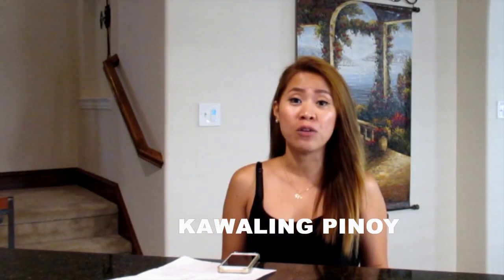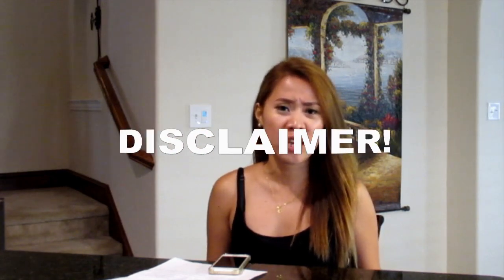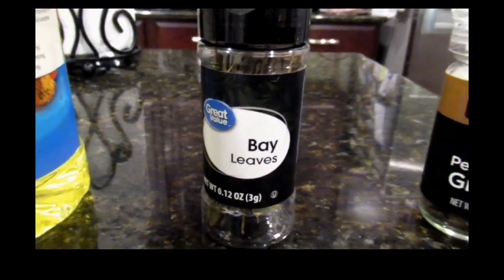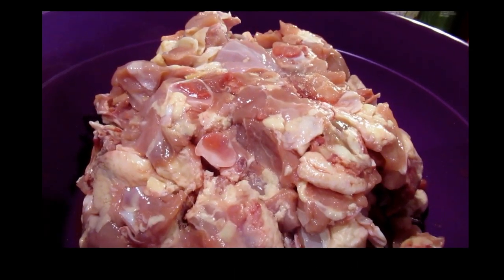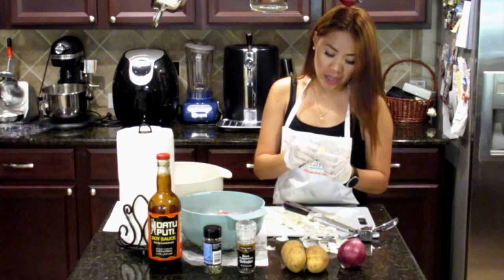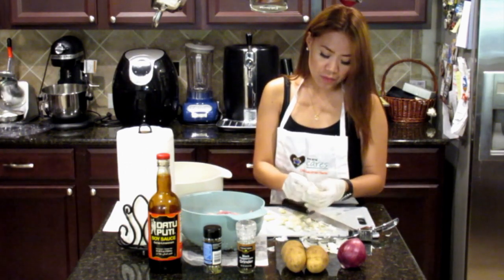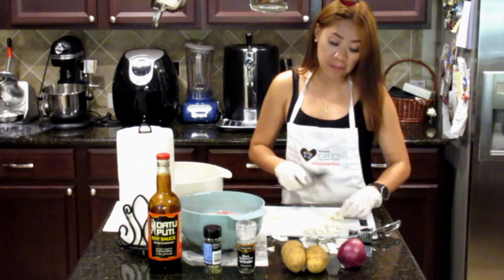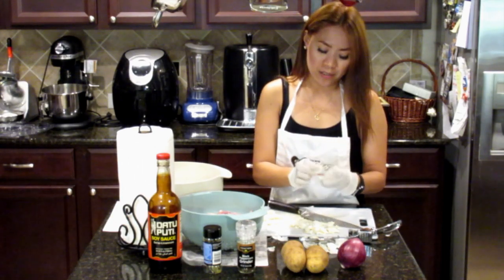CHICKEN ADOBO I FILIPINO I MY LIFE IN DALLAS TEXAS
I would like to share with you my EVER first time ChickeN Adobo Recipe. I got this recipe from

you can visit their website to get a copy of this recipe (note: not a paid ADS)

I did some additions to this recipe to satisfy my likeness in terms of color, texture and taste.

Daghang Salamat!